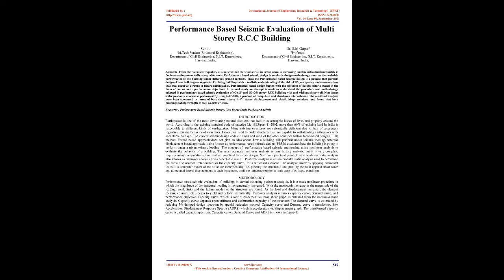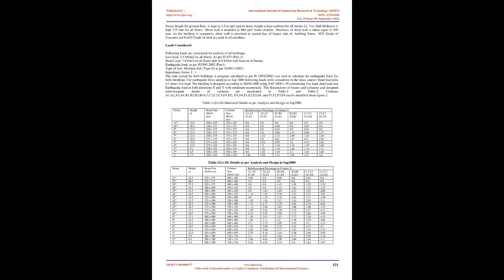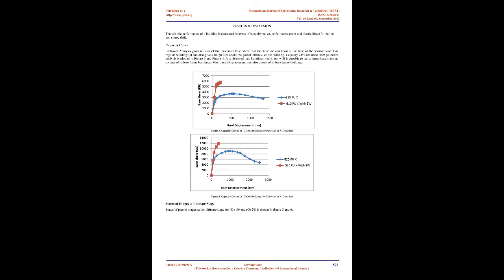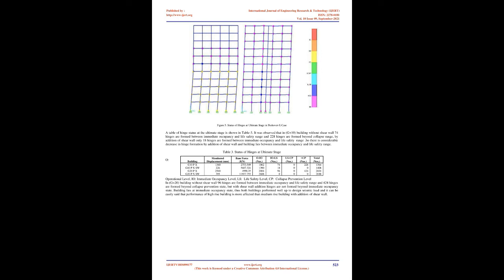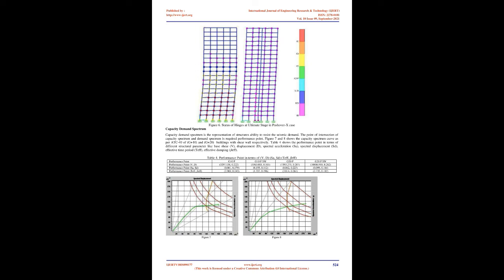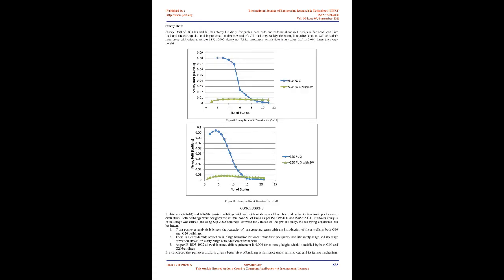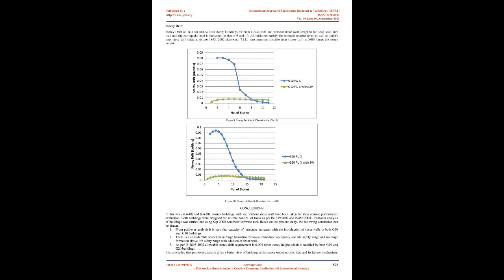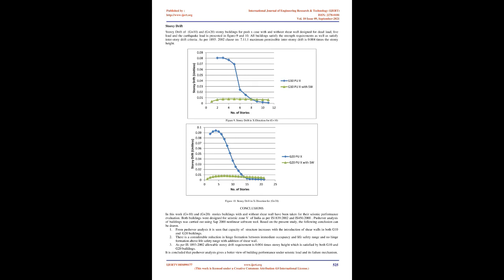Performance Based Seismic Evaluation of Multi Storey R.C.C Building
Sumit , Dr. S. M. Gupta

 From the recent earthquakes, it is noticed that the seismic risk in urban areas is increasing and the infrastructure facility is far from socioeconomically acceptable levels. Performance based seismic design is an elastic design methodology done on the probable performance of the building under different ground motions. Thus the Performance-based seismic design is a process that permits design of new buildings or upgrade of existing buildings with a realistic understanding of the risk of life, occupancy and economic loss that may occur as a result of future earthquakes. Performance-based design begins with the selection of design criteria stated in the form of one or more performance objectives. In present study an attempt is made to understand the procedure and methodology adopted in performance based seismic evaluation of (G+10) and (G+20) storey RCC building with and without shear wall. Non linear static pushover analysis is performed by using SAP2000, a product of computers and structures international. The results of analysis have been compared in terms of base shear, storey drift, storey displacement and plastic hinge rotations, and found that both buildings satisfy strength as well as drift criteria.